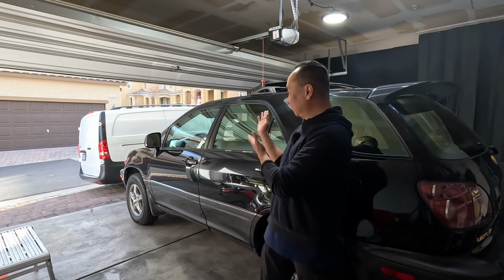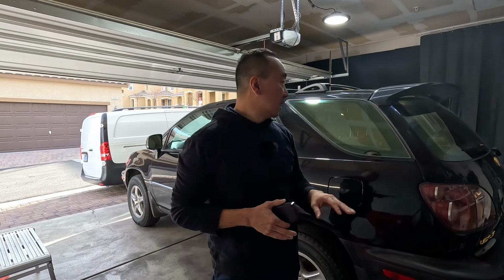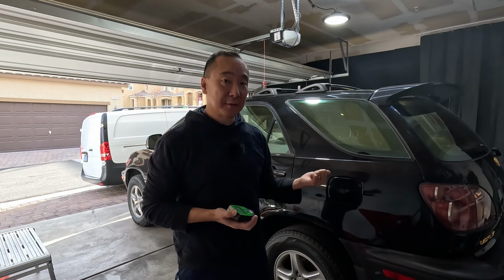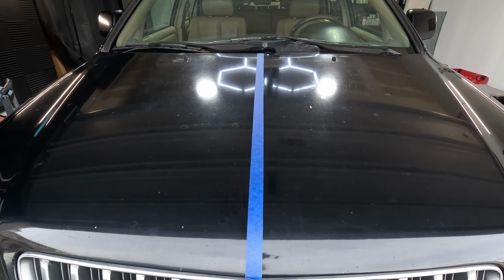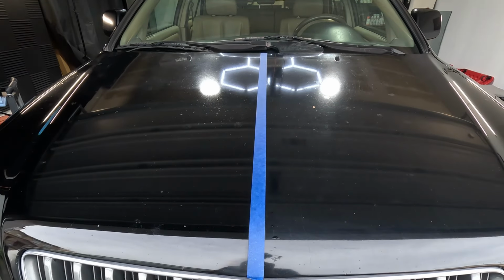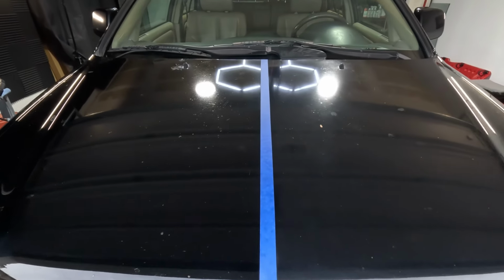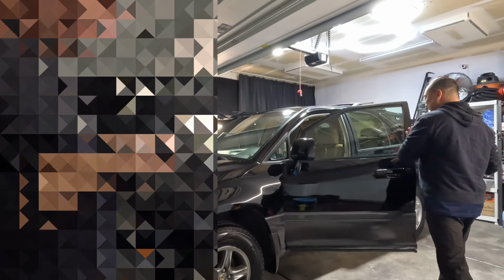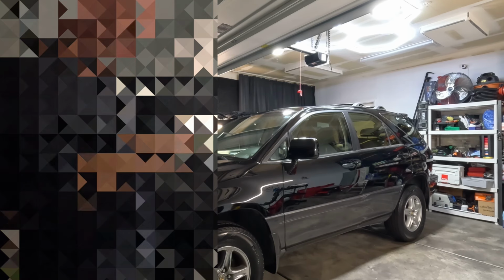HEAVILY DAMAGED Car Detailing! 💥 Can We Save It?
In this video, we take on the challenge of transforming a 24-year-old heavily damaged vehicle that hadn't seen a better day in years. The customer wanted to sell the car but didn’t want to invest in a full restoration. The paint was heavily contaminated, covered in deep scratches, clear coat damage, rust, and oxidation on both the paint and headlights. Inside, the leather seats were ripped, and the carpets were deeply stained.

Working within the customer’s budget, we focused on a strategic reconditioning to make the car look significantly better and more appealing to potential buyers. While this wasn’t a showroom-level detail, we carefully addressed the major eyesores, enhanced the overall appearance, and added protection where it mattered most.

💥 Watch how we turned this rough ride into a sellable car without breaking the bank!

Paint Thickness Meter CM-205FN

Maxshine M15 Pro Series II Dual Action Polisher

CCS Smart Pads DA 5.5 inch Foam Pad (3-White, 3-Orange, 5.5)

Cordless Car Buffer Polisher, SPTA Polisher with 2Pcs 12V Lithium Rechargeable Battery Brushless

AVID POWER 20V MAX Lithium lon Cordless Drill

MJJC Foam Cannon S V3.0

ACTIVE Premium Short Pressure Washer Gun with Swivel

YAMATIC Pressure Washer Nozzle, 6-in-1

Holikme 30Pack Drill Brush Attachments Set

The Rag Company - Edgeless 300 - Microfiber Detailing Towels

Adam's Polishes Clay Mitt

iK MULTI 1.5 PUMP SPRAYER

Electric Foam Sprayer with USB, Foam Sprayer for Car Wash 1.5L 2600mAh

Leather Cleaning Brush

Car Cleaning Brush Rim Brush Wheel Cleaning Brush

Nanoskin Professional 20-Inch Angled Tire & Wheel Cleaning Brush

Detailing Brush Set - 5

Detail Factory - ProGrip Tire Brush

Detail Factory - Curveball XL

Drill Brush Attachment

Chemical Guys MIC49302 Chenille Premium Scratch-Free Microfiber Wash Mitt

The Rag Company - The Liquid8r - Absorbent 70/30 Blend Microfiber Drying Towel

The Rag Company – The Cyclone Ultra Wheel Mitt

Microfiber Applicator Pad, Car Detailing Suede Sponge Applicator

Chemicals

KochChemie - Green Star

KochChemie - Pol Star

Jax Wax Iron Decon

Adam's Polishes Iron Remover

Adam's Polishes Car Bug Remover

3D Orange Degreaser - 1 Gallon - 16Oz

P&S Brake Buster Wheel Cleaner - 1 Gallon - 16Oz

Adam's Car Wash Shampoo - 1 Gallon - 16Oz

Adam’s Mega Foam 16 Oz

Adam's Polishes Graphene Liquid Wax

CARPRO Darkside

Invisible Glass 91164-2PK 19-Ounce Foam Cleaner for Auto and Home

3D One Car Scratch & Swirl Remover